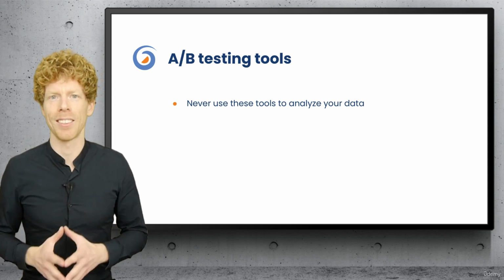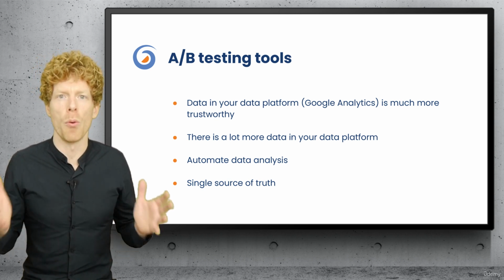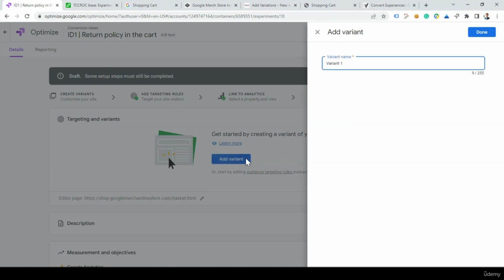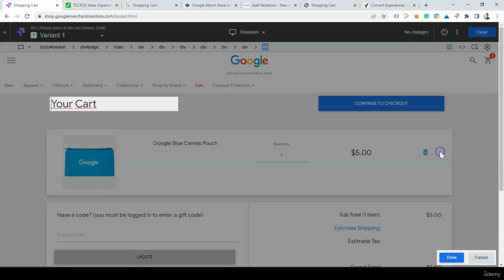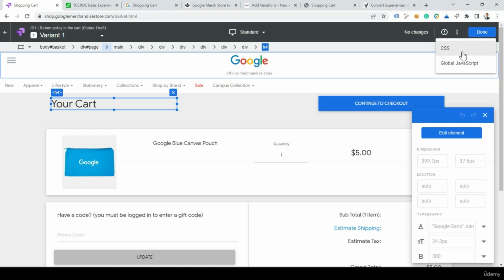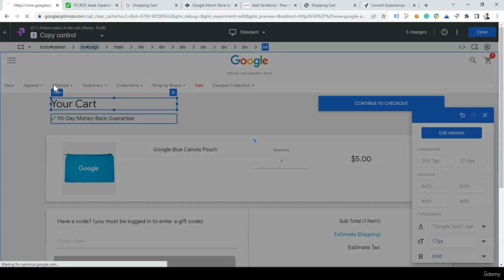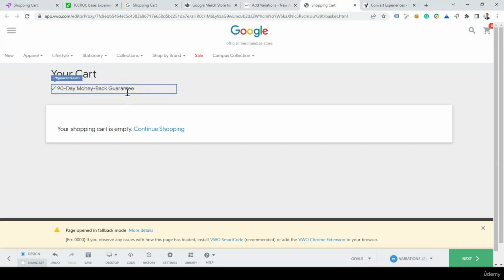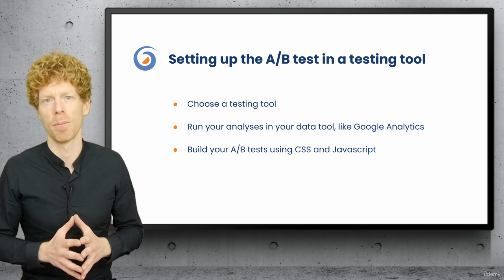149 P13 002 Google Optimize Setting up an AB test